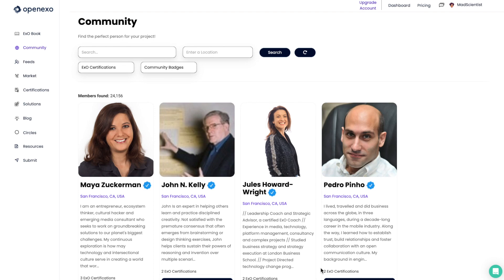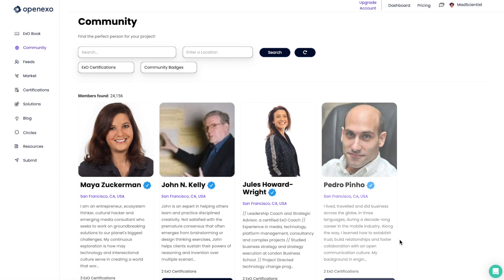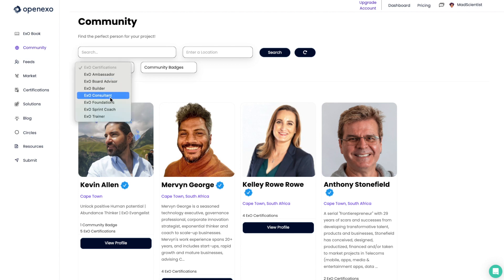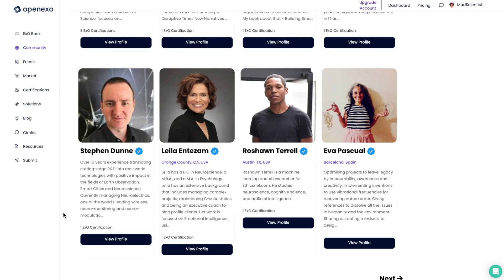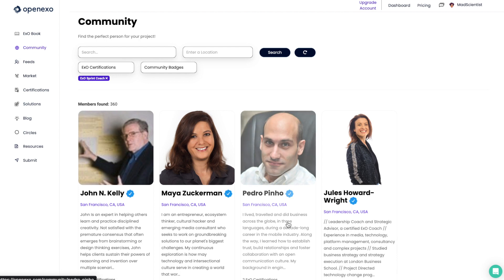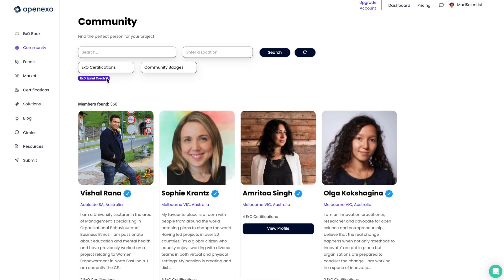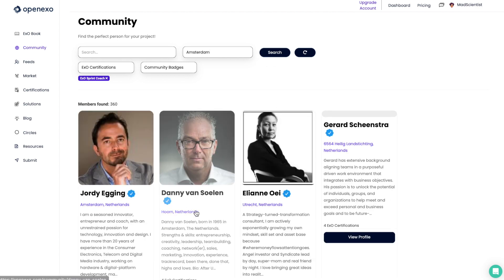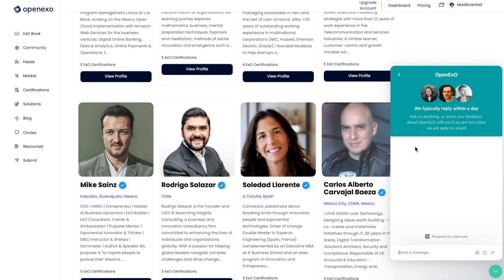How to Search within the OpenExO Community!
In this video, we will show you how to use the Community Search Functionality on the OpenExO Platform to easily connect with like-minded individuals who share your interests and goals.
We’ll walk you through how to use keywords to find people who have expertise in a particular area, such as Design Thinking or Neuroscience. You can also use location to find people nearby or in a specific region. Additionally, you can filter results based on certifications or badges, which indicate a member’s level of expertise and involvement in the OpenExO community.

What’s more, our search functionality also includes geolocation, which allows you to find people who are physically close to you. This can be especially useful for networking and building relationships with others in your local community.

Overall, the Community Search Functionality on our OpenExO Platform is a powerful tool for connecting with others who can support and inspire your journey towards exponential thinking and action. So, whether you’re looking for new business partners, collaborators, or mentors, give it a try and see who you can find!